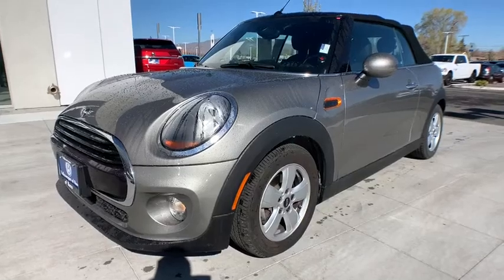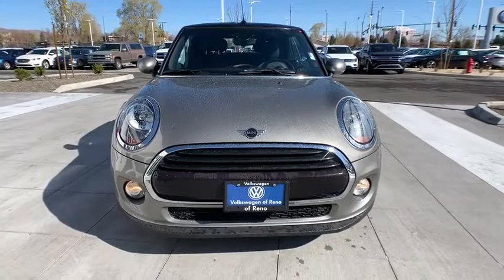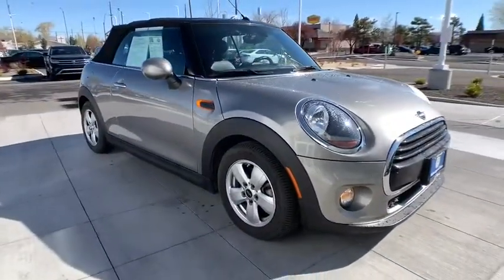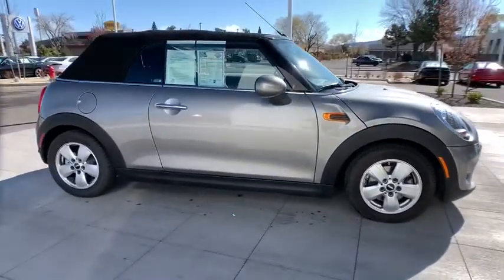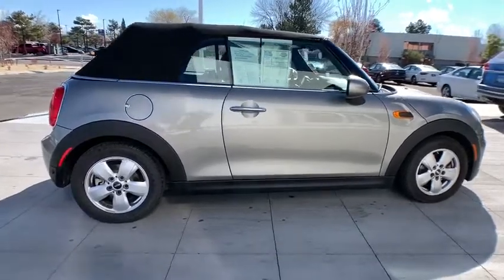2019 MINI Convertible Reno, Carson City, Northern Nevada, Roseville, Sparks, NV K3F79207P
Used  2019 MINI Convertible available in Reno, Nevada at Lithia Volkswagen Reno. Servicing the Carson City, Northern Nevada, Roseville, Sparks, NV area.
2019 MINI Convertible Cooper FWD - Stock#: K3F79207P - VIN#: WMWWG5C55K3F79207

CARFAX 1-Owner. PRICE DROP FROM $19995 PRICED TO MOVE $1800 below Kelley Blue Book! Cooper trim. Navigation Heated Seats Back-Up Camera Keyless Start iPod/MP3 Input Turbo Charged HEATED FRONT SEATS Alloy Wheels. SEE MORE! KEY FEATURES INCLUDE: Back-Up Camera Turbocharged iPod/MP3 Input Aluminum Wheels Keyless Start Keyless Entry Steering Wheel Controls Rollover Protection System Electronic Stability Control Heated Mirrors. OPTION PACKAGES: TOUCHSCREEN NAVIGATION PACKAGE Advanced Real-Time Traffic Information Apple CarPlay Compatibility Remote Services MINI Assist eCall MINI TeleServices MINI Connected XL MINI Navigation Wireless Charging & Enhanced Bluetooth TRANSMISSION: 6-SPEED AUTOMATIC W/STEPTRONIC HEATED FRONT SEATS. MINI Cooper with Melting Silver metallic exterior and Carbon Black Leatherette interior features a 3 Cylinder Engine with 134 HP at 4400 RPM*. EXPERTS CONCLUDE: All 2019 Mini Coopers tip the scales at less than 3000 pounds so they negotiate corners with confidence and change direction with a quick flick of the steering wheel. -KBB.com. Great Gas Mileage: 37 MPG Hwy. AFFORDABILITY: Reduced from $19995. This Convertible is priced $1800 below Kelley Blue Book. SHOP WITH CONFIDENCE: CARFAX 1-Owner OUR OFFERINGS: Lithia Volkswagen of Reno sells new and used cars trucks and SUVs near Sparks and Carson City Nevada. We offer easy financing options and best in market no haggle pricing for an easy and transparent purchase experience. Our sales team is open seven days a week to help you. Just off exit 65 on I-580 we are located at 1050 East Plumb Ln. #110 in Reno. All prices are plus tax license smog and fees. Plus any applicable finance charges. All vehicles subject to prior sale.